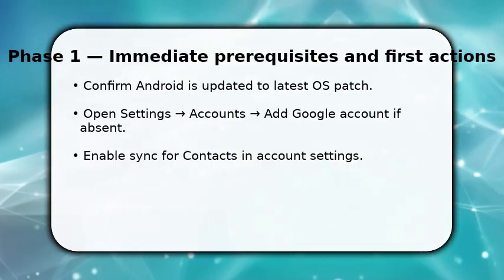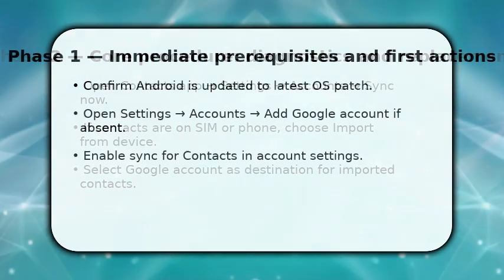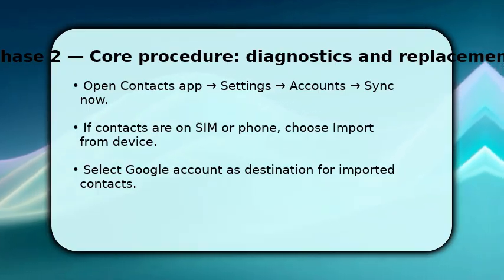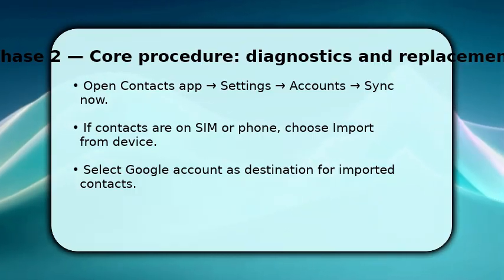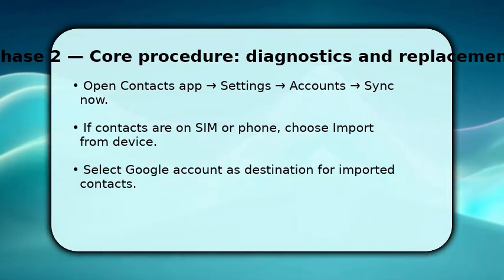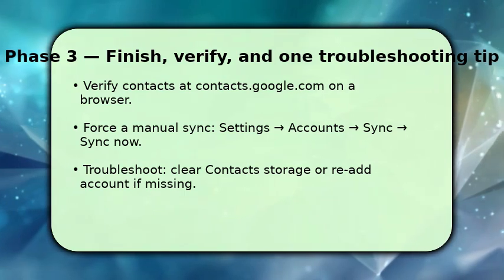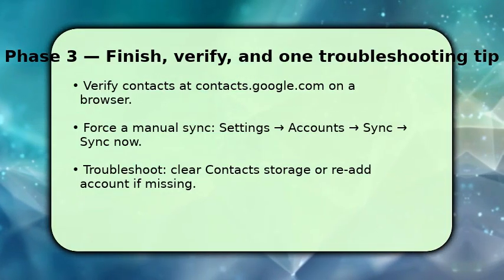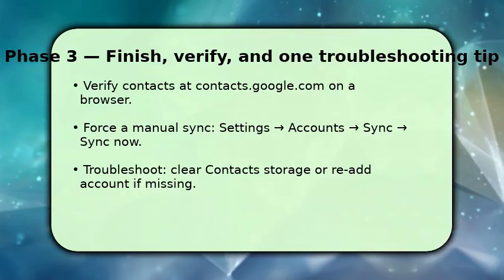How to Get Google Contacts on Android Phone (updated)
How to Get Google Contacts on Android Phone (updated) | 🔒 Surfshark VPN Deal — Stay private and secure. $1.99/mo + 3 Months Free ▸

Discover the step-by-step guide to accessing Google Contacts on your Android device. This video will walk you through syncing, adding new contacts, and managing existing ones directly from your phone's interface.

Android, Google Contacts, sync contact list, add new contacts, manage contacts